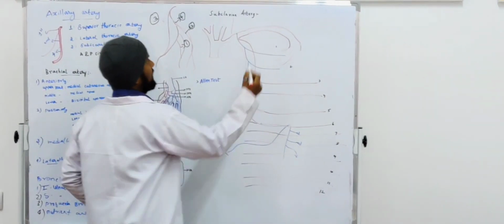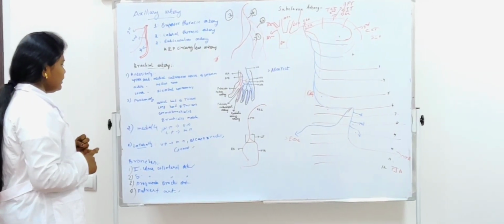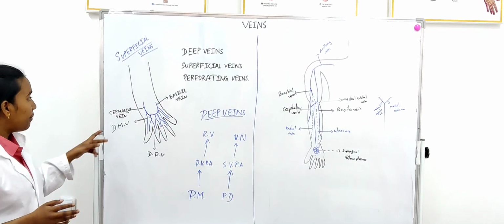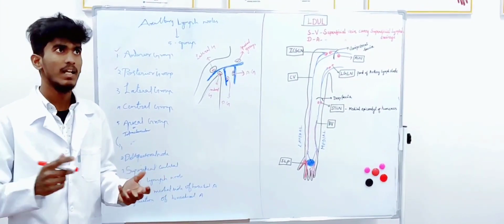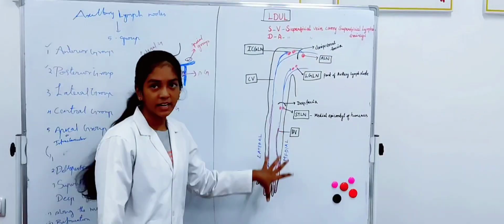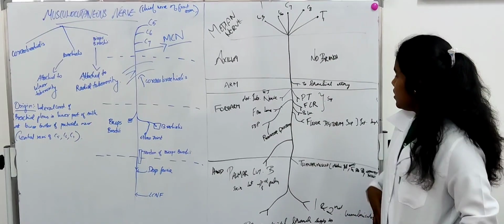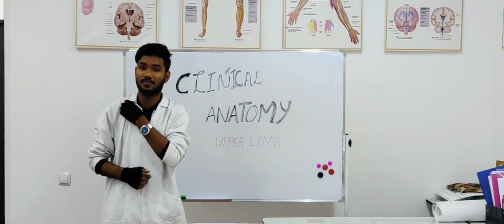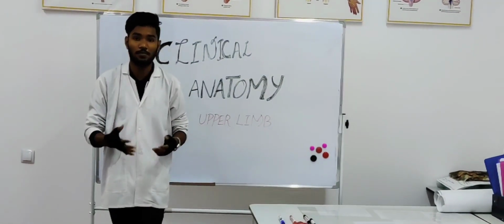Presentation | UpperLimb Vessels | OSU Medicos